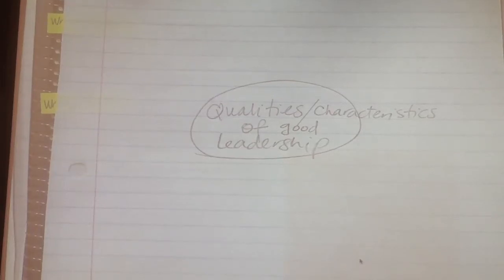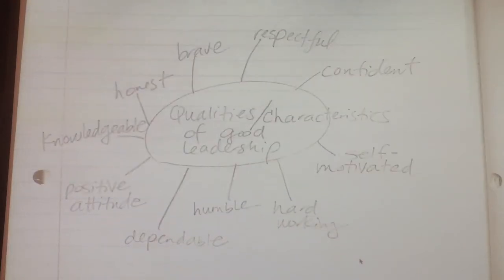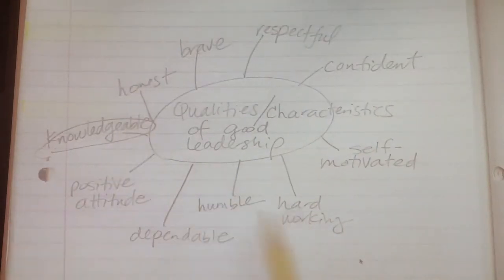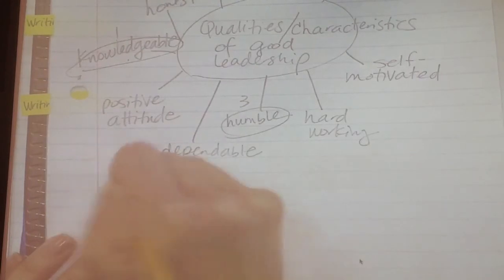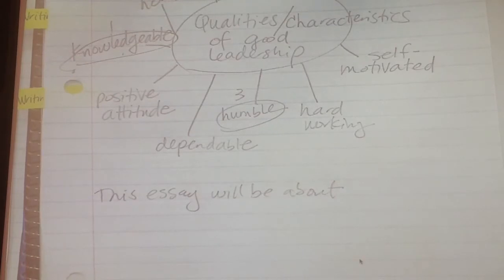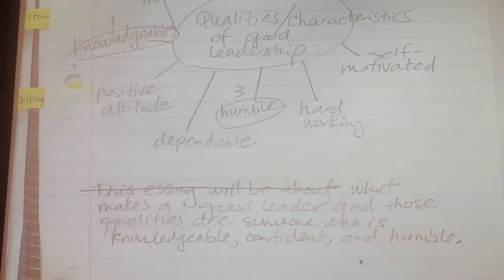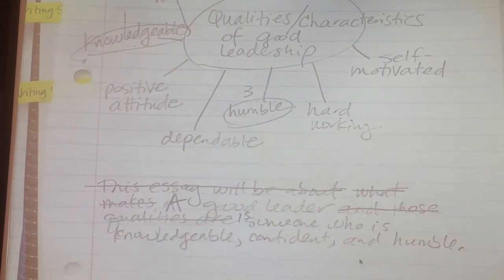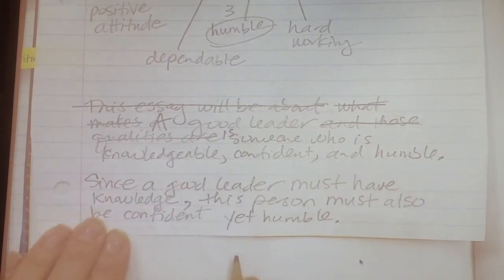Part 2 CAHSEE Writing Prompt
How to take any writing prompt and develop a thesis statement